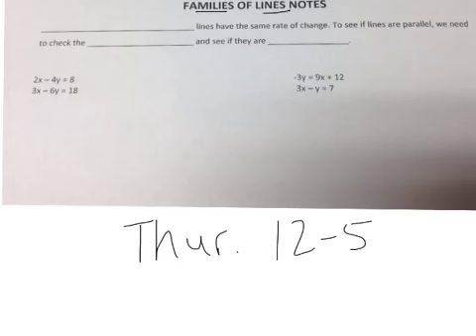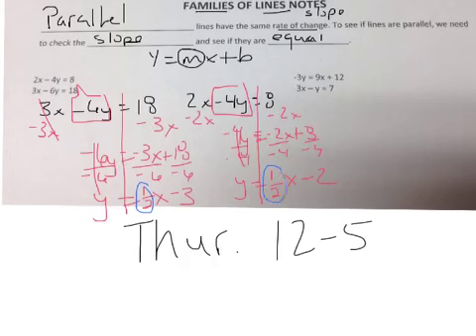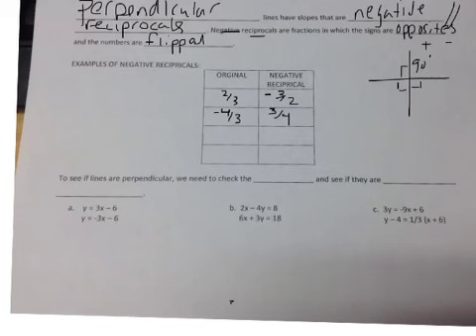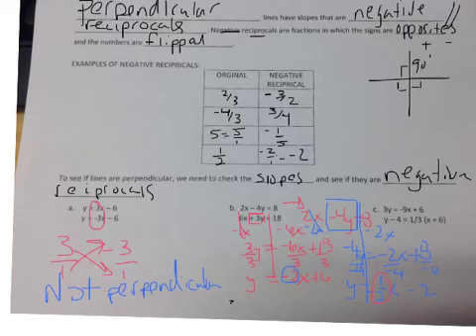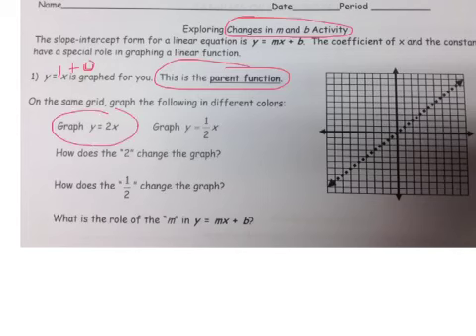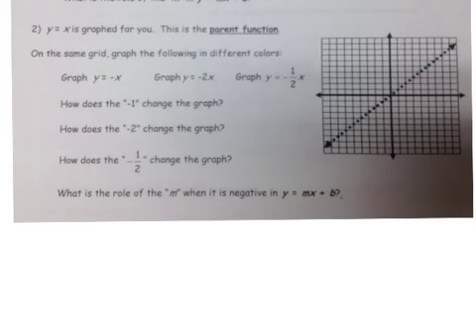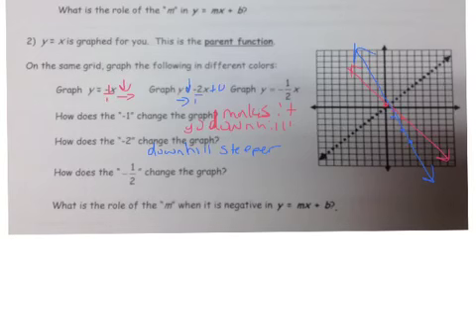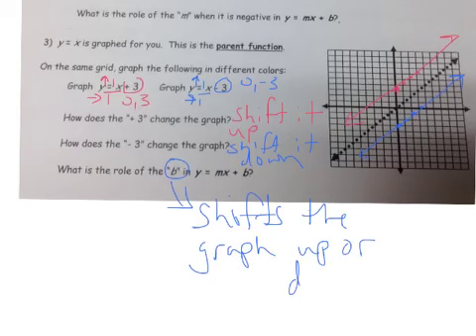Family of Lines 12-5